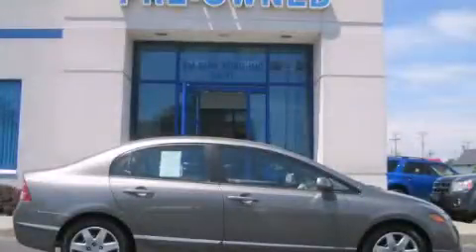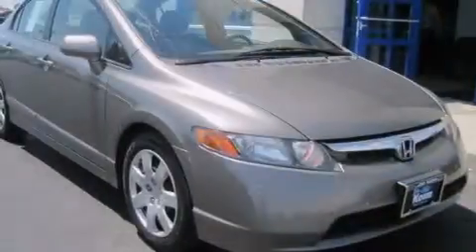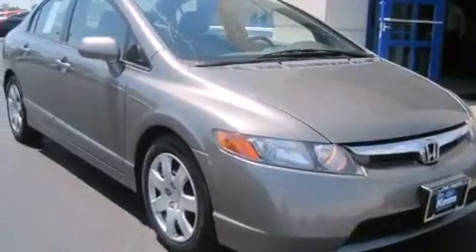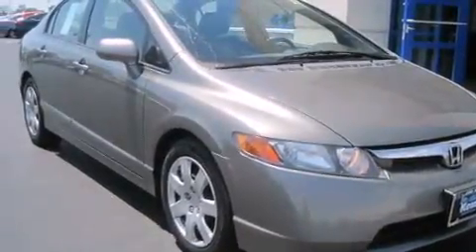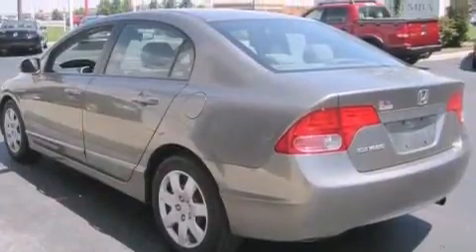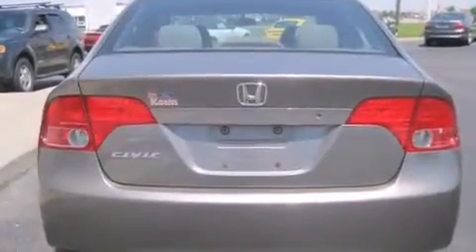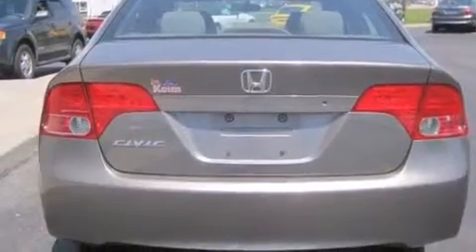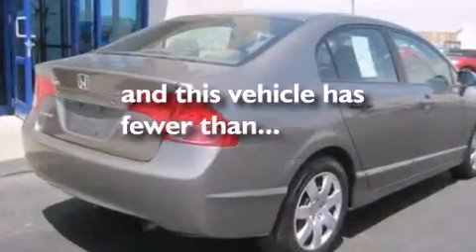2008 Honda Civic Sdn Columbus OH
Year : 2008
 Make : Honda
 Model : Civic Sdn
 Engine : 1.8L 4-Cylinder
 Trans . : automatic
 Exterior : Galaxy Gray Metallic
 Miles : 73,454
 Interior : Gray

 Pre-Owned 2008 Honda Civic Sdn Columbus OH